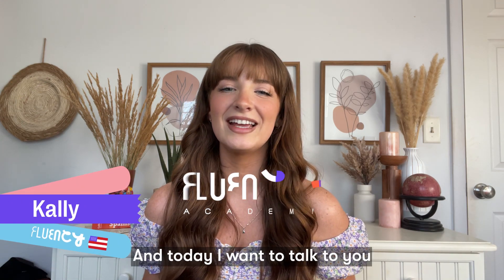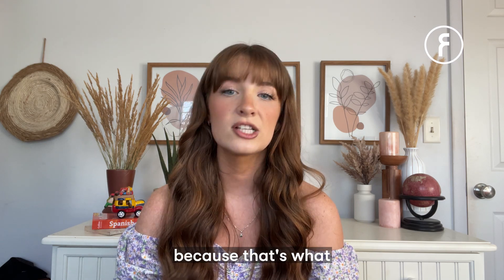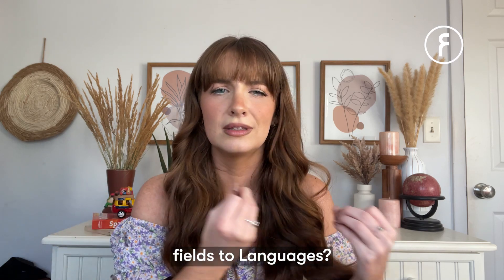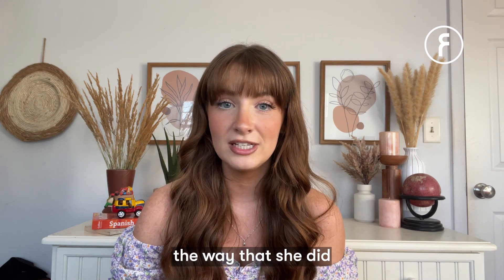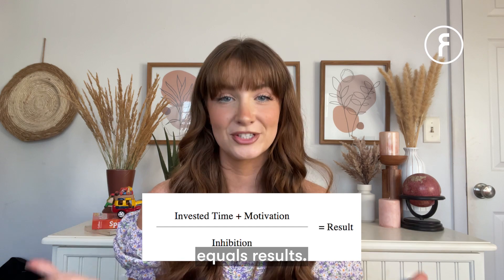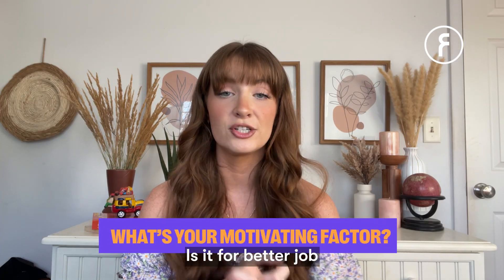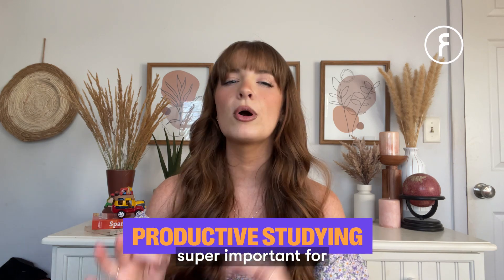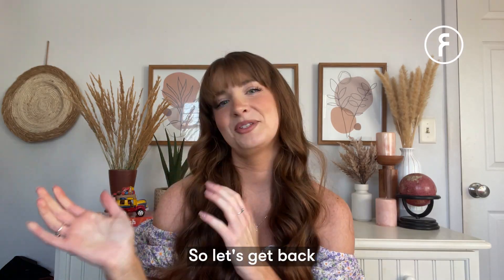How to learn a new language and achieve fluency | Fluency Academy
What’s up guys? Kally here. Today I want to talk about something I’m super passionate about: how to achieve fluency and how to learn a new language in an effective way.

So, let’s talk about the 3 Essential Pillars to Learn Any Language.

00:00 - Kally’s introduction!
00:34 - The 3 pillars.
02:46 - The simple equation.
03:24 - Analyzing the motivation pillar.
05:46 - Analyzing the invested time pillar.
08:23 - Analyzing the inhibition pillar.
12:36 - Recap Kató Lomb's formula.